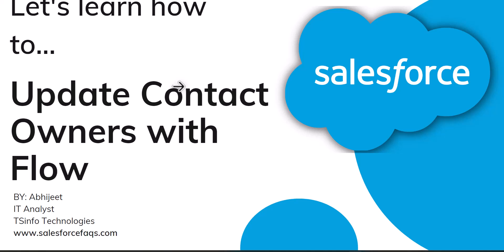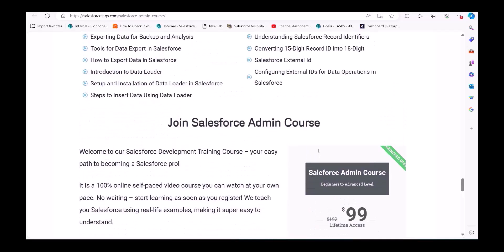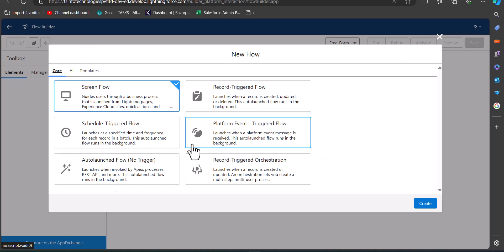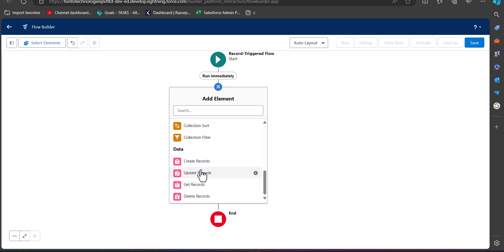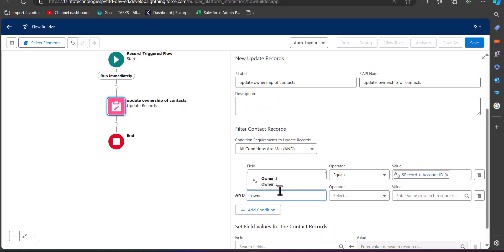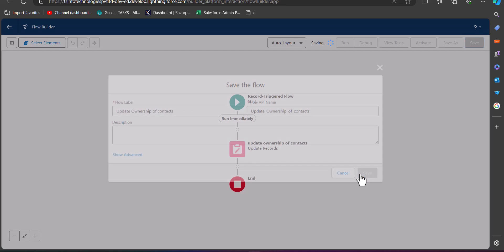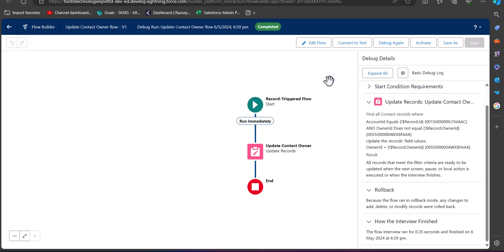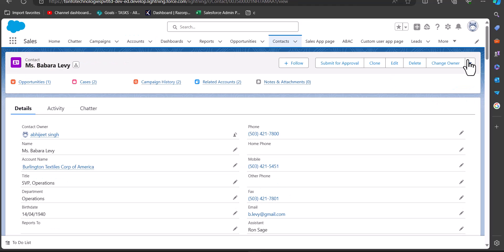Change Ownership of Contact records with flow | Update Child to Parent ownership via Salesforce flow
In Salesforce record management, many times, it is required to change the ownership of records. This process can be done manually or with the help of data management tools like data loader, but it will be great when this process of updating ownership gets automated, and we can do it with the help of Salesforce flows.
In this video, I will explain how we can update the ownership of parent records while updating the ownership of child records. In this example, I have created a record trigger flow that will update the ownership of the Account record by updating the owner of the contact record, who is the parent of that contact.
Check out the complete tutorial on How to Update Contact Owners with Salesforce Flow